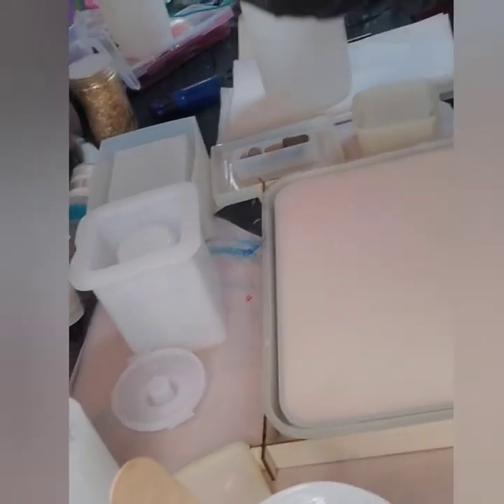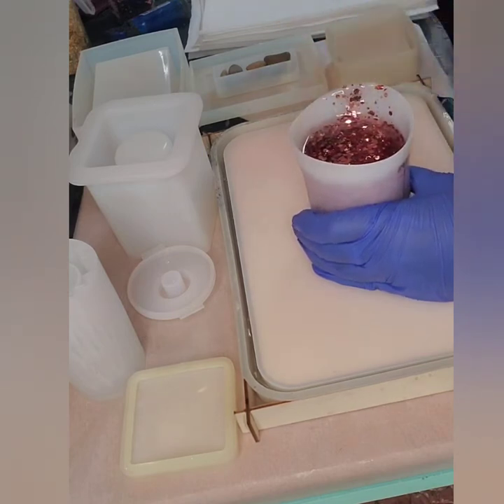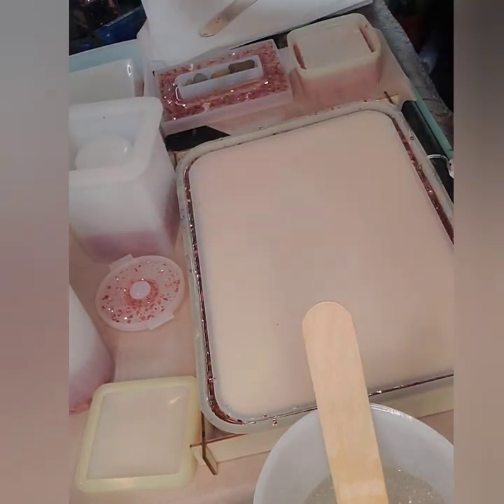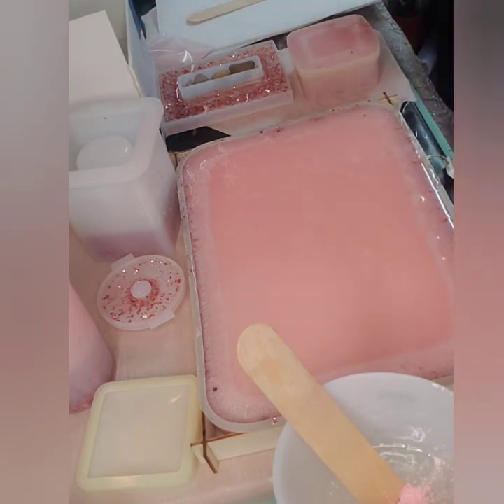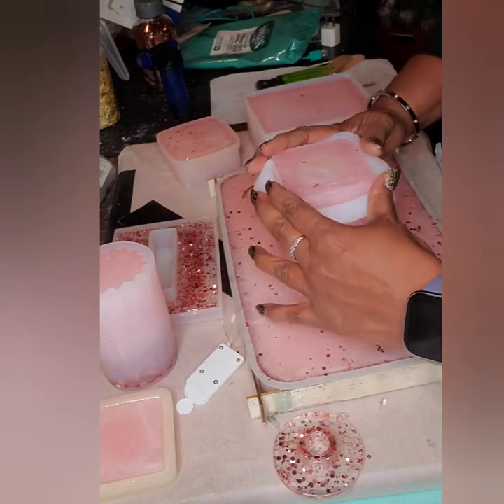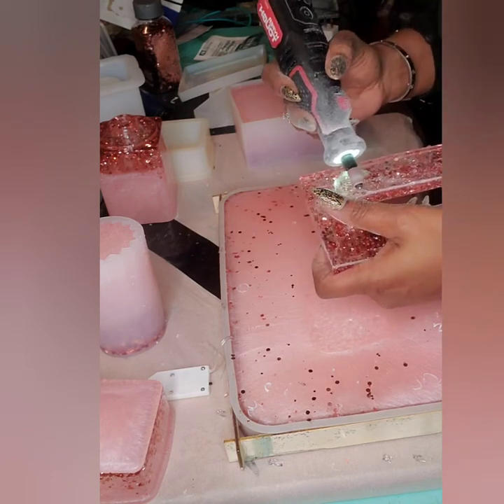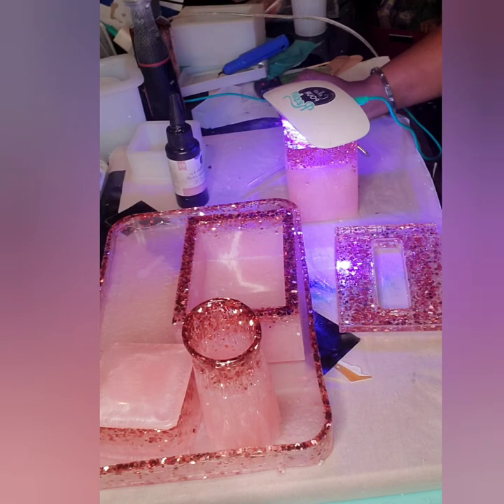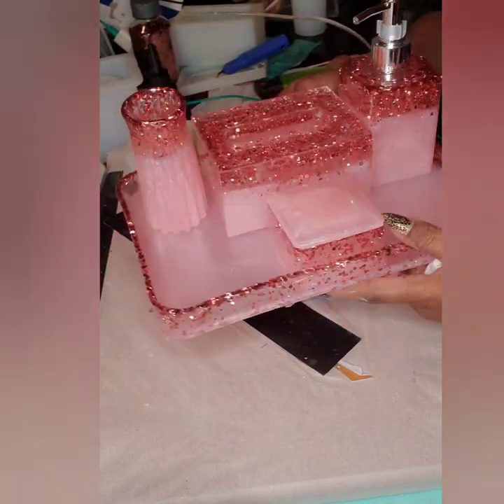Resin Art for Beginners. Luxury Vanity/Rolling Tray Set Tutorial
This video will show you how to make a Full Resin Rolling/ Vanity Tray, Tissue Box, Hand Soap/Lotion Despenser, Small Trinket Box, Brush Holder.
The Materials needed for this project:
America's Best Resin Kit
Silicone Rolling tray Mold (Aliexpress)
Tissue Box Mold (Aliexpress)
Hand Soap/Lotion Dispenser Mold with pumps (Amazon.com)
Small Trinket Box Mold (Amazon.com) comes in a set of 4 different shaped boxes
Brush Holder Mold (Amazon.com)
Alcohol inks, Acrylic Paints, or Mica Powders of desired colors
Gold Chunky Glitter (Micheals)
Fairy Lights (Amazon.com) pk of 20 lights
Mixing containers
Fire torch or heat gun
Resin Oven (Optional)
Resin Blow Dryer (Optional)
Baby wipes for clean-up

p.o.w.e.r_projects_ceo
Thanks again for all your subscriptions, love, and support. Created by You Cut